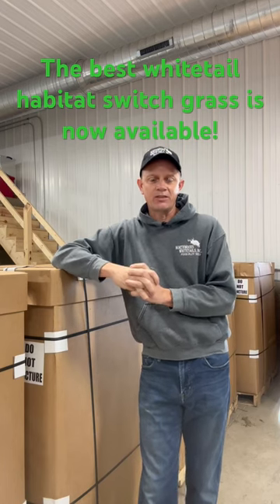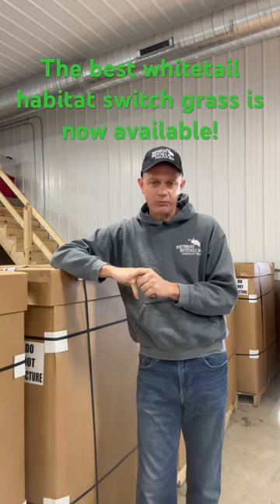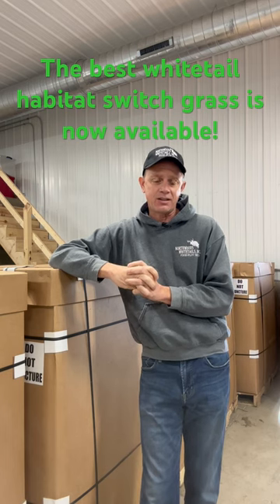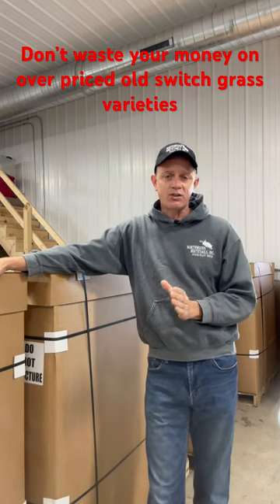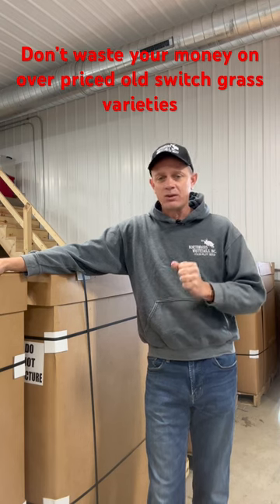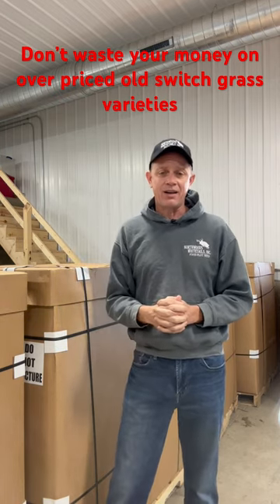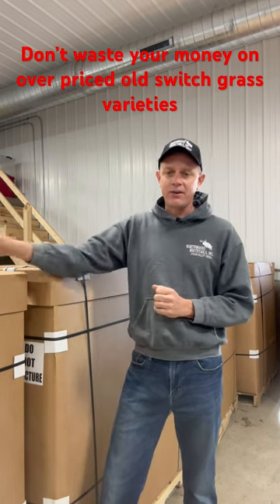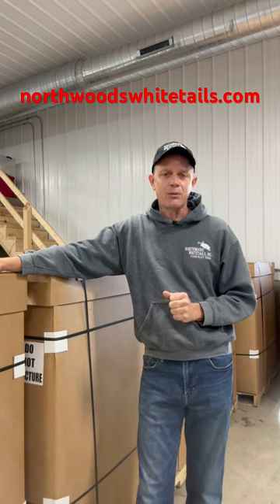The best whitetail habitat switchgrass.